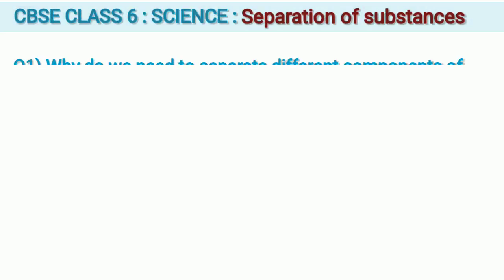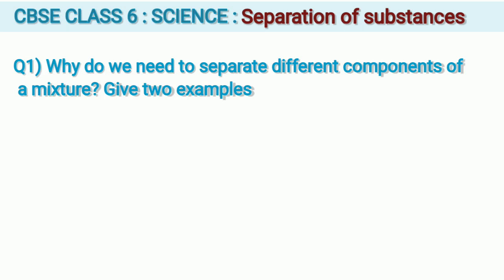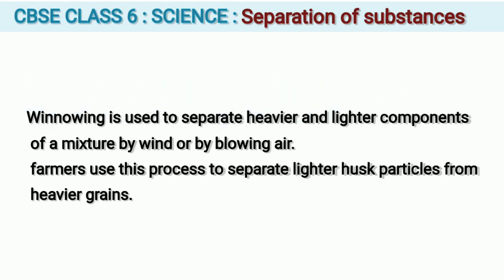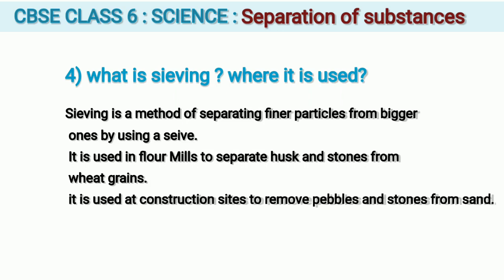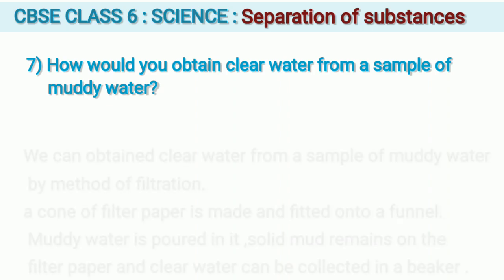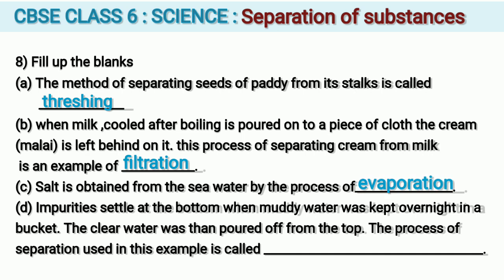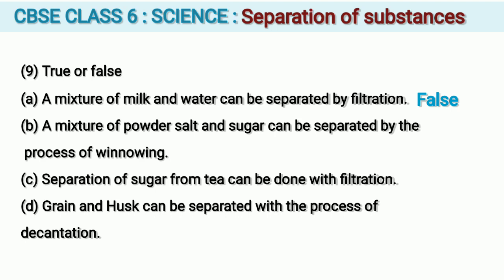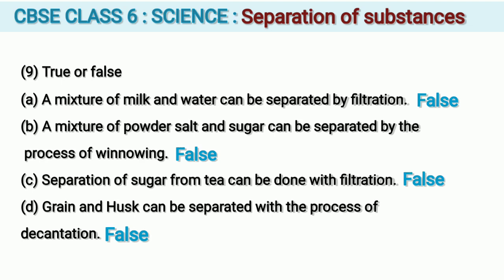CBSE CLASS 6 SCIENCE SEPARATION OF SUBSTANCES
This video has solutions to textual questions of science chapter Separation of Substances for class 6 students of CBSE board.